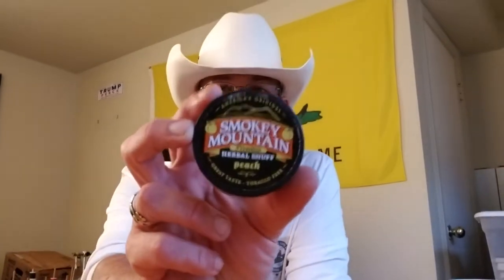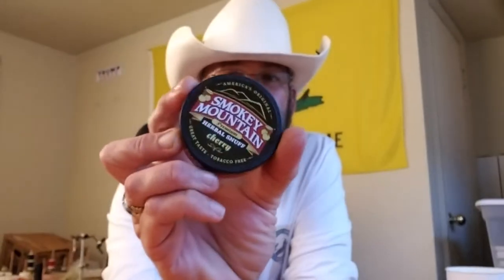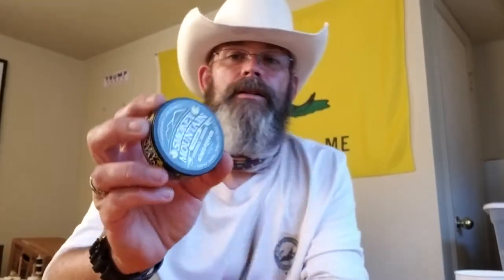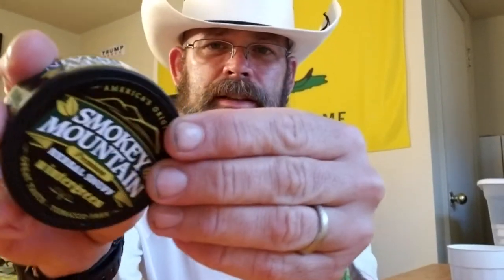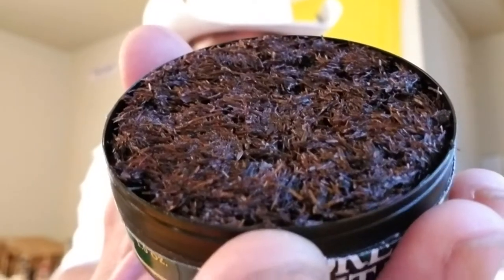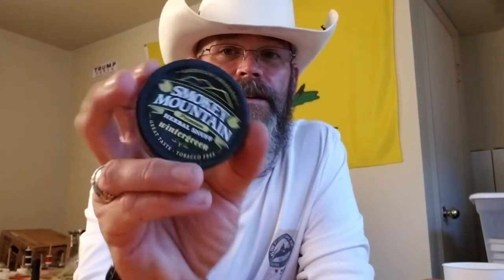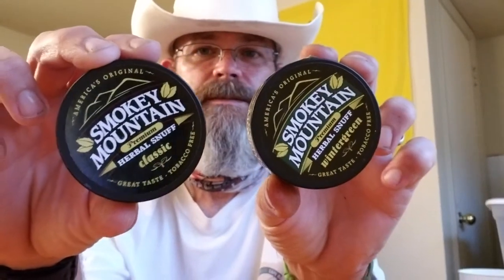Fishing Recap And Smokey Mountain Herbal Dip Review Part II